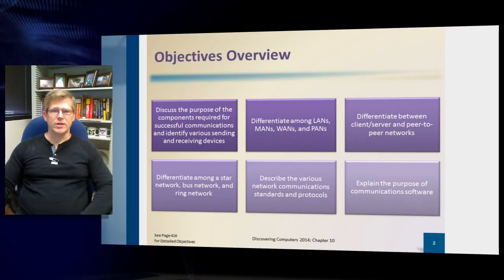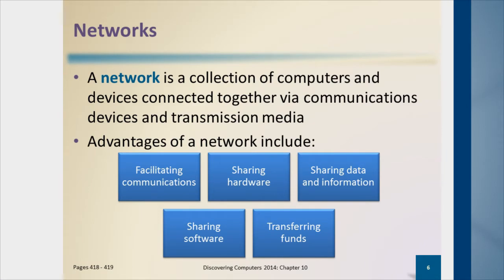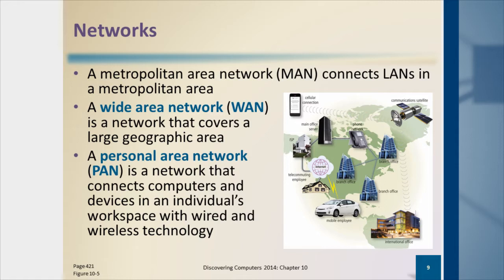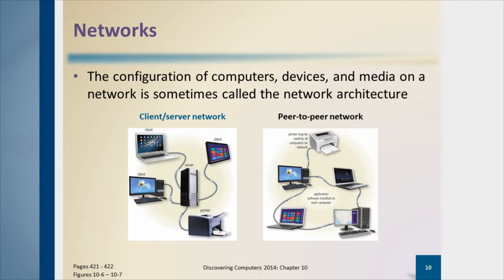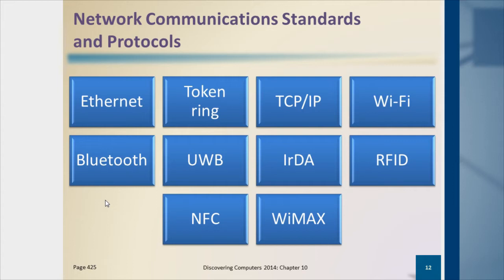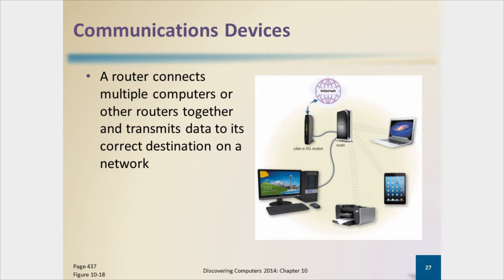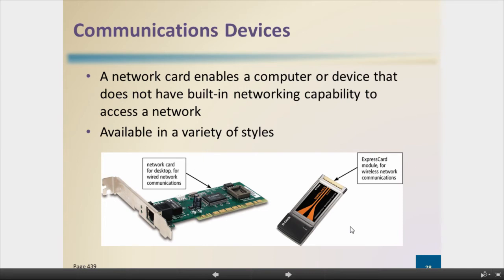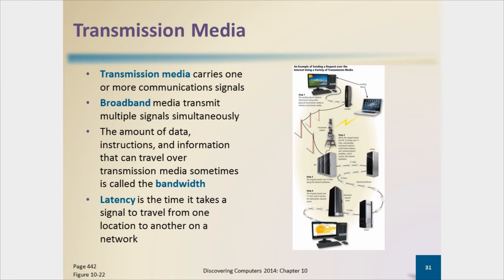BCIS 1305: Chapter 10: Communications and Networks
This is my lecture over Chapter 10: Communications and Networks from the Shelley/Cashman text Discovering Computers: Technology in a World of Computers, Mobile Devices, and the Internet (ISBN: 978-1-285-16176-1) for BCIS 1305: Business Computer Applications.